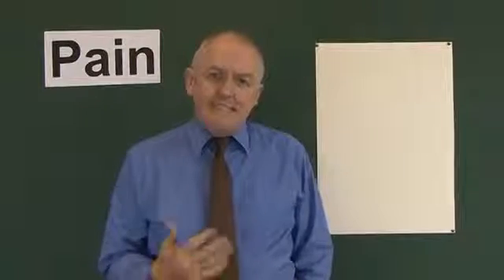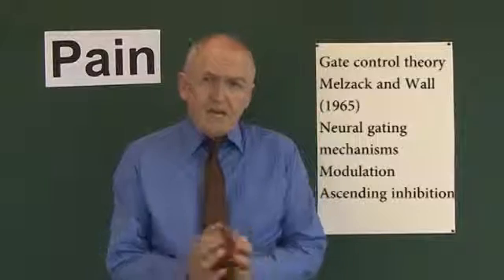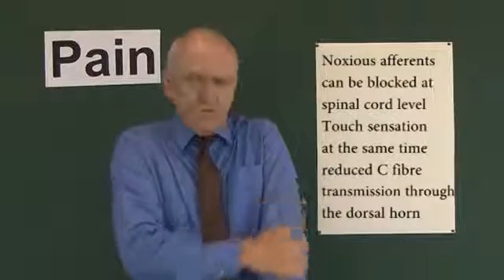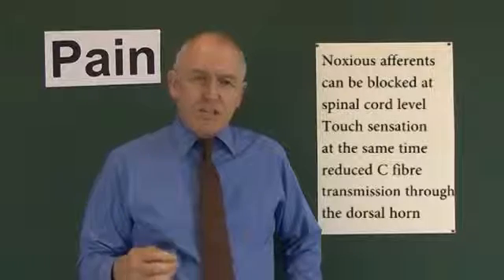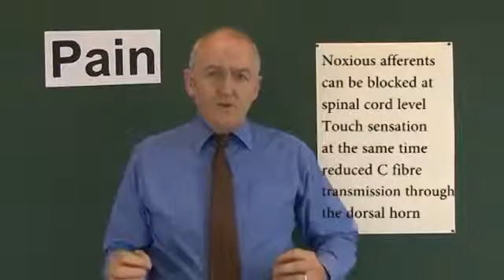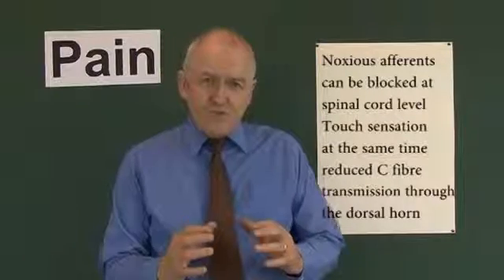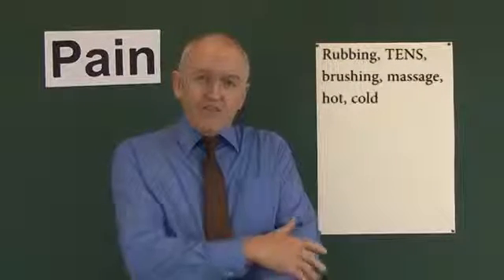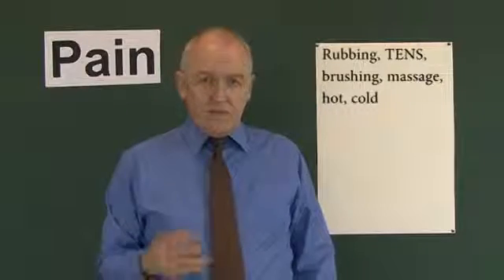Pain 6, Gate theory and ascending inhibition YouTube